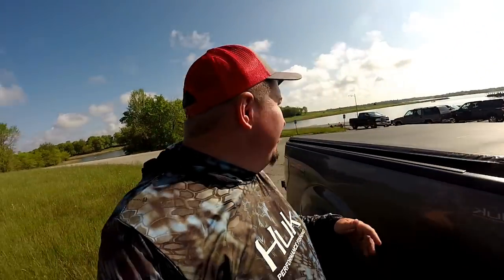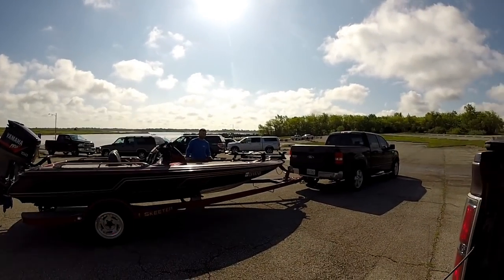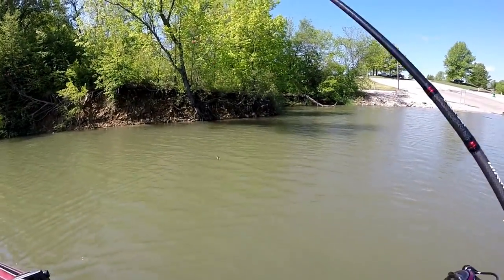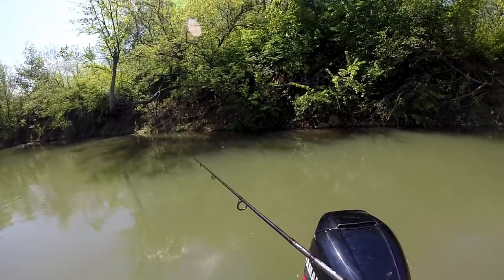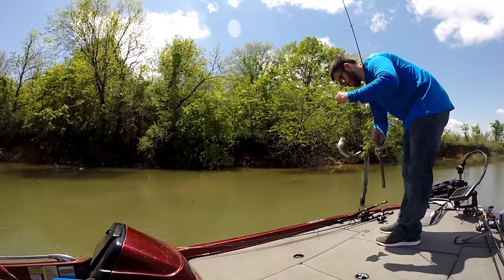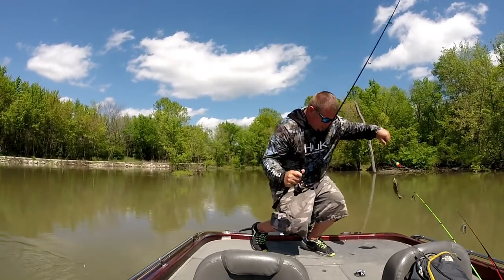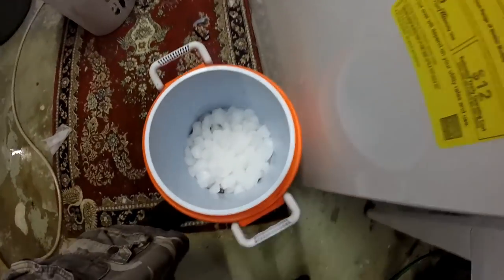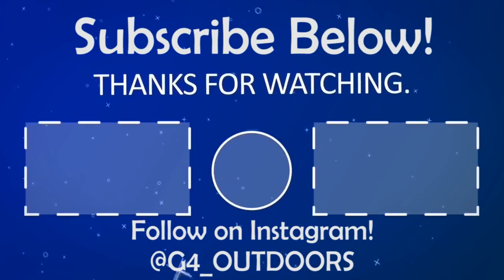Fishing for GIANT Crappie | Smithville Lake Missouri Crappie Fishing Catch, Cook, Clean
Fishing for GIANT Crappie | Smithville Lake Crappie Fishing Catch, Cook, Clean

►Headphones Used

►Editing Programs

Apple Imovie

►Filming Drone

Hickok45
Demolition Ranch
Lunkers TV
NOIR
22Plinkster
Dustin Elerman